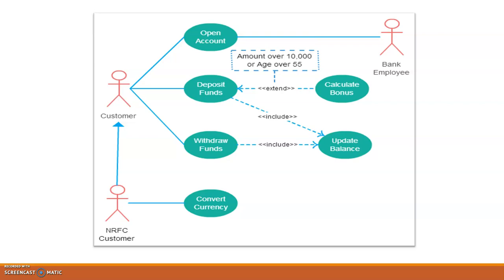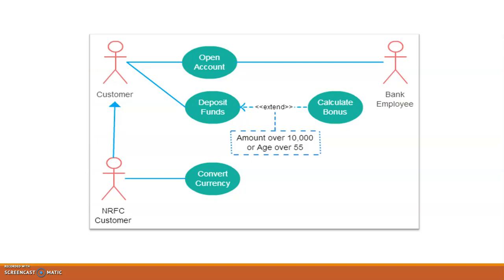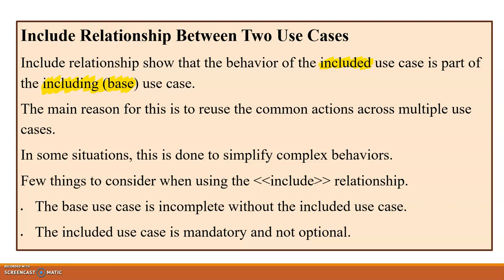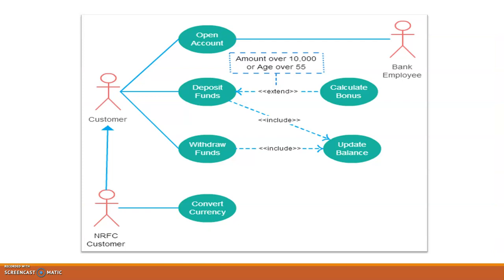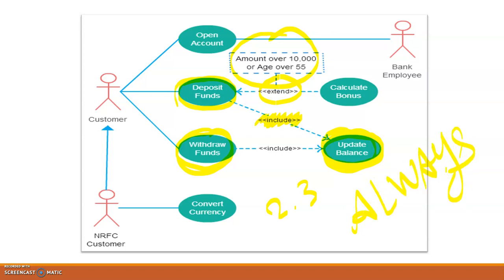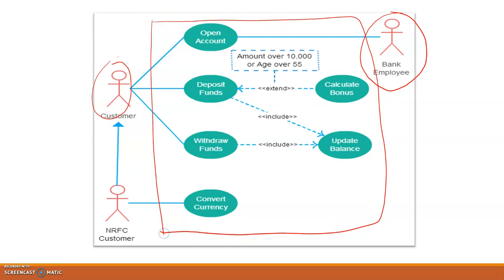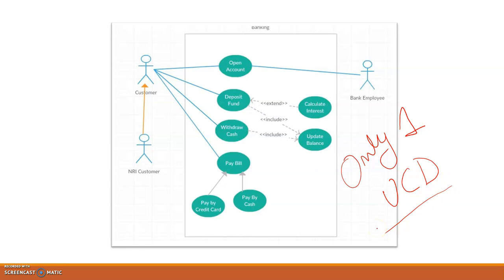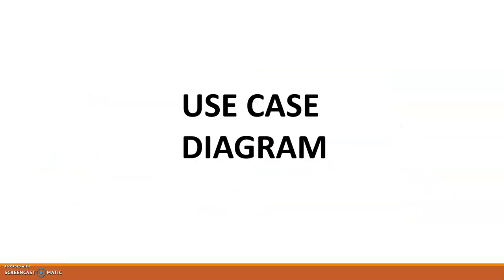Lecture 12 - Part 5 - [ Use Case Diagram - Include Relationships ]